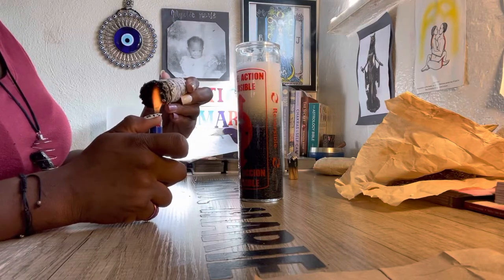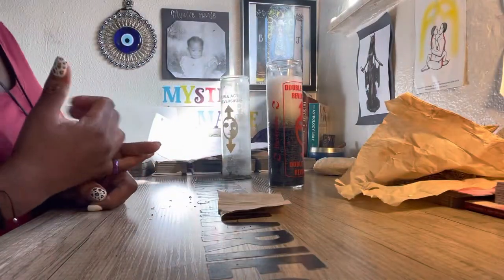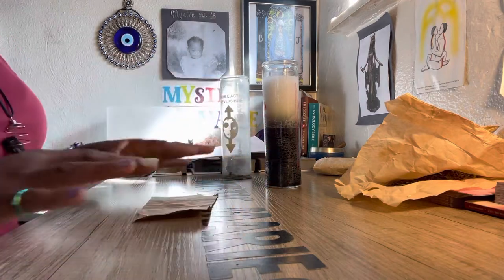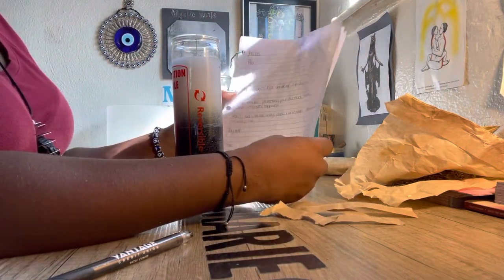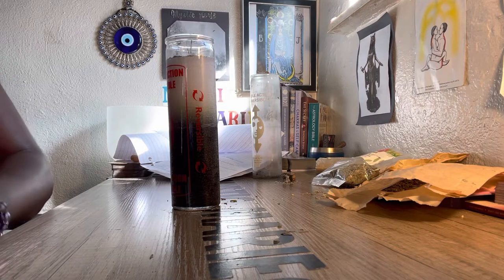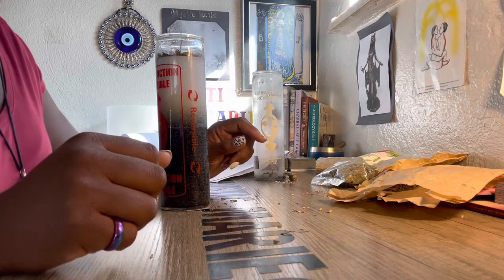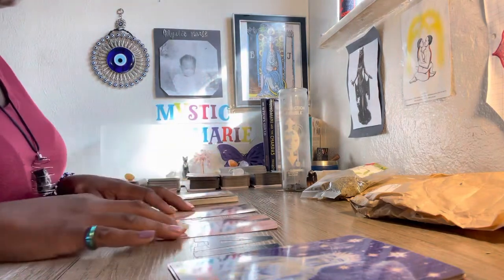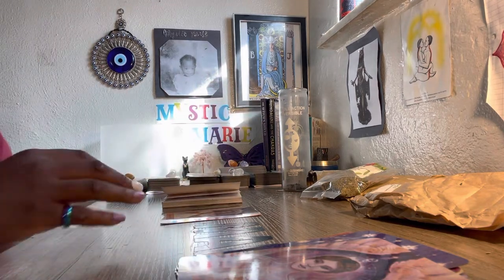How to cast & dress a REVERSAL CANDLE | Bonus Advice Oracle Tarot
Appreciate the donations so that I may do this full time . 🥰🎁

Book a reading - Send Inquire